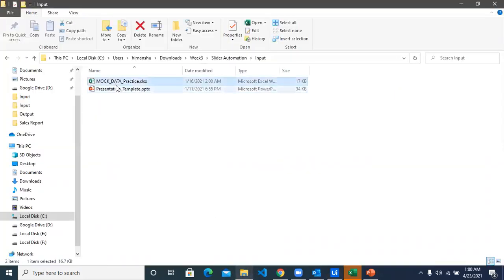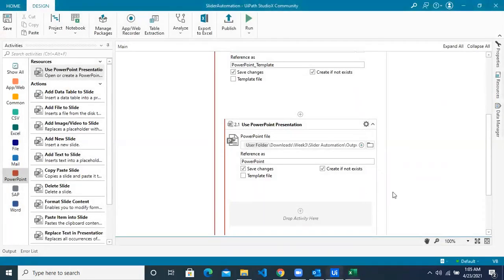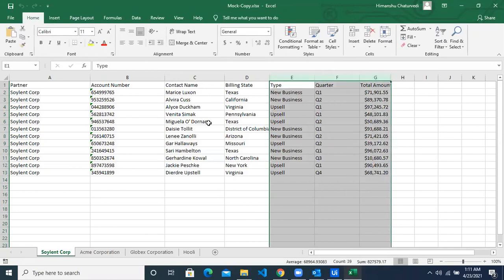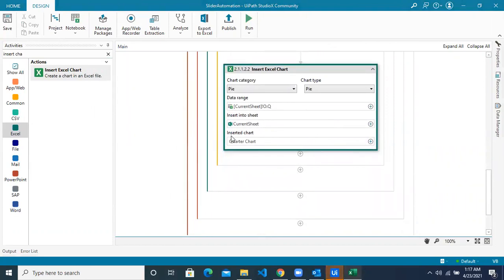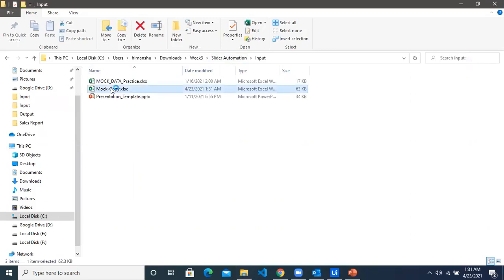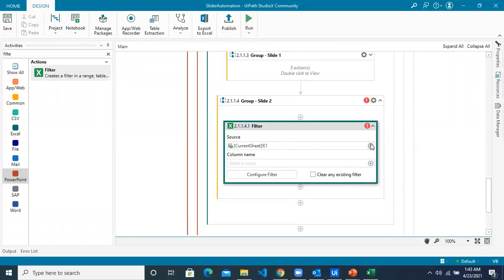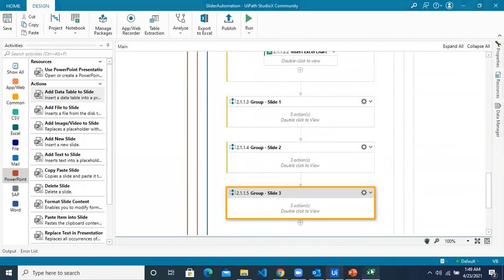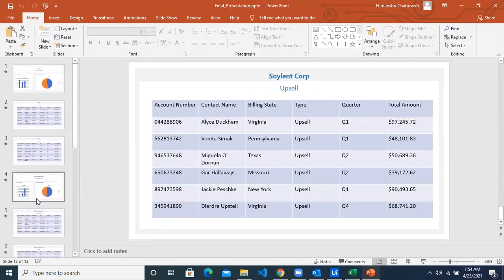UiPath StudioX | Build your own slide editor | PPT Automation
In this video, we will see :
1. How to automate PPT / presentation using StudioX
2. How to Copy charts from Excel and Insert it into PPT
3. How to update a text field in PPT
4. Save PPT as PDF
5. How to find PPT content Placeholders
6. How to Filter Excel data
7. How to Insert Data table / Table into PPT

0:00 Problem Statement
2:05 Copy File
3:40 Use PowerPoint Presentation
6:17 BOT first run
7:00 For Each Excel Sheet
9:10 Data Manager
10:29 Group Activity
10:55 Create Pivot table
13:19 Insert Excel Chart